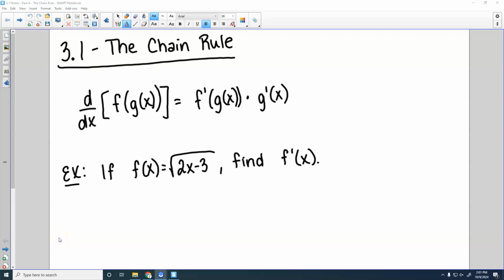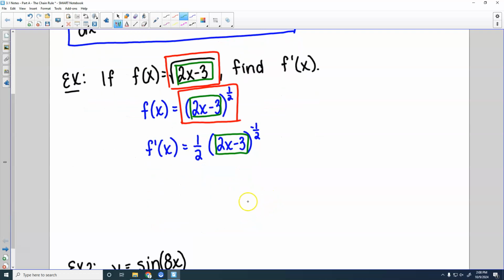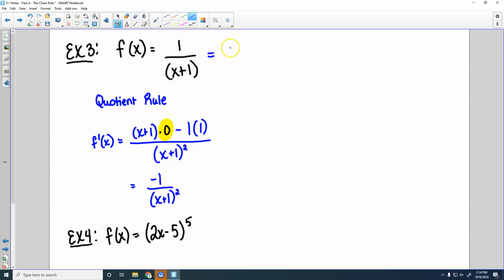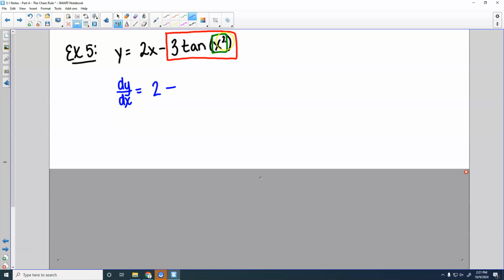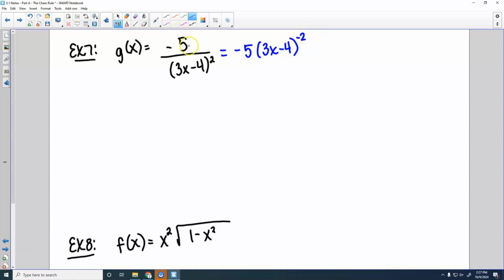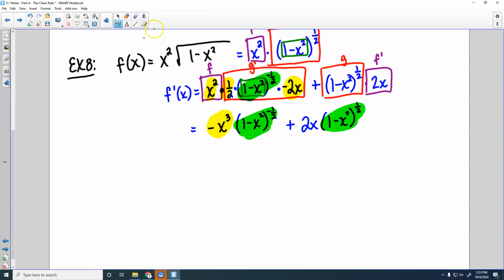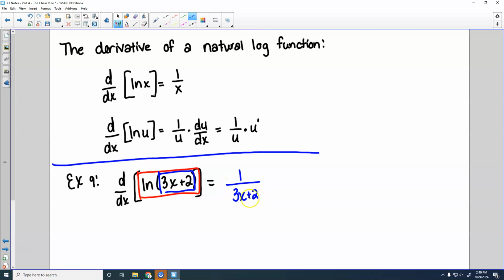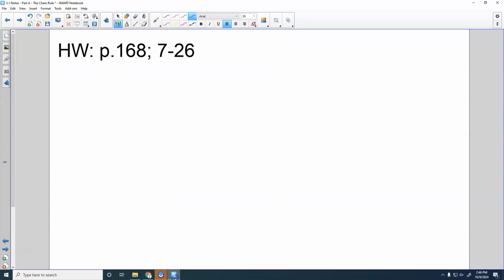AP Calc: Notes 10/9